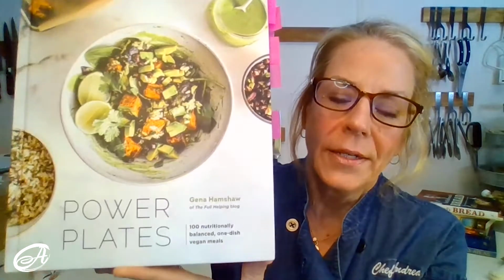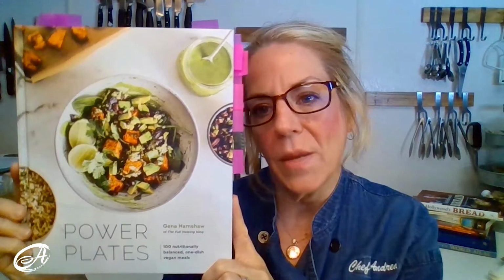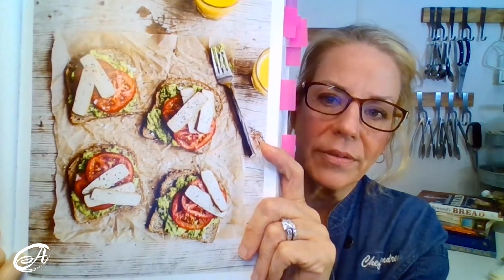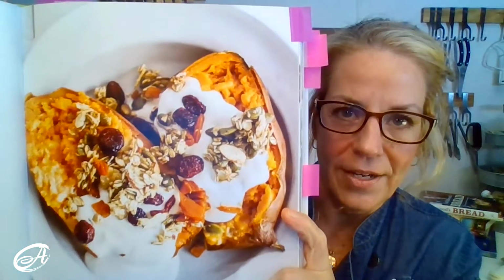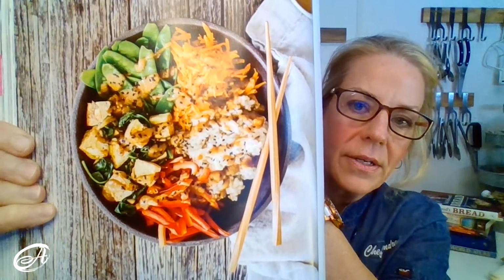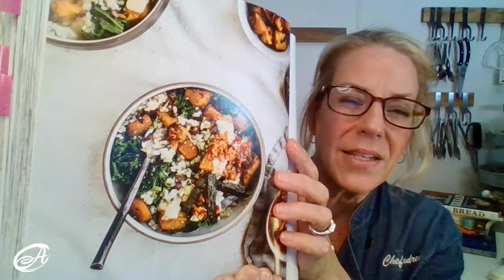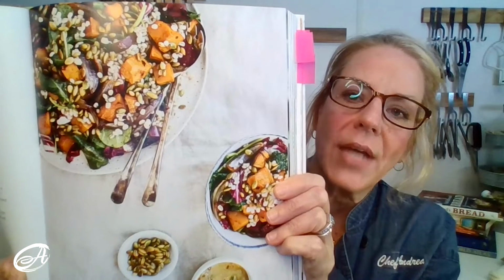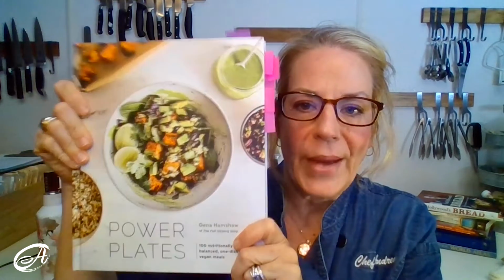Cookbook Corner- Power Plates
In this series, Chef Andrea Rosenblatt goes through her personal cookbook collection and highlights a different cookbook.  This week is on Power Plates by Gena Hamshaw.  Enjoy!